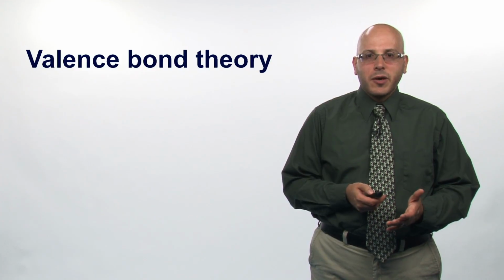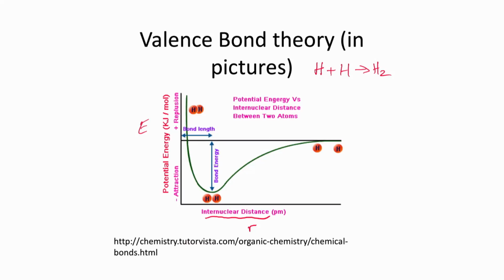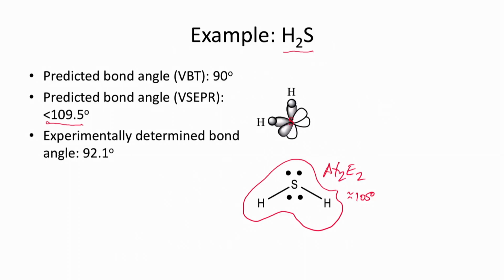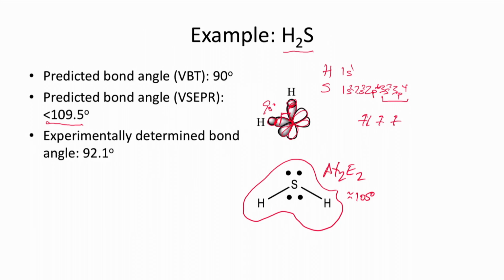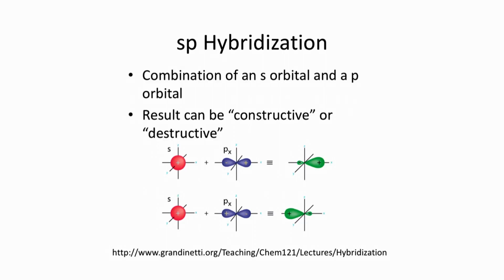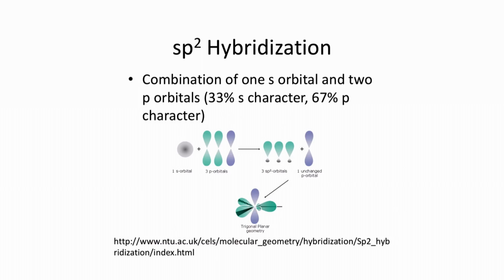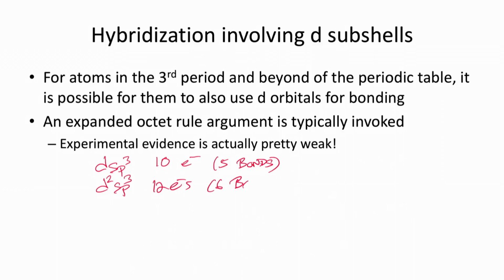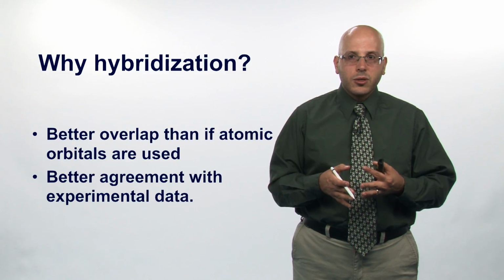chemistry 4 3 2